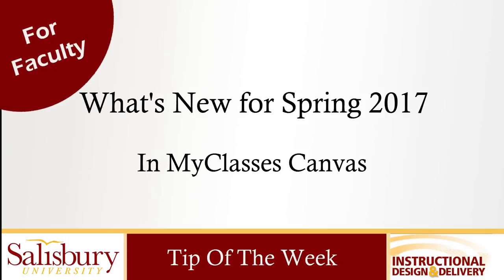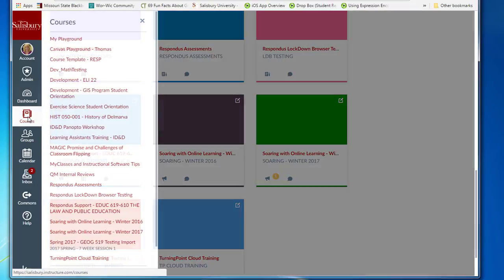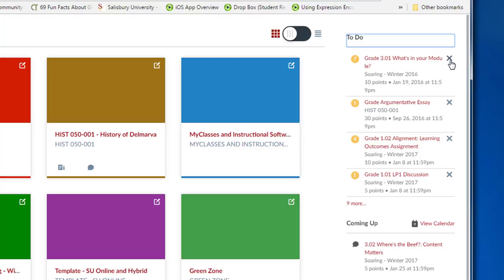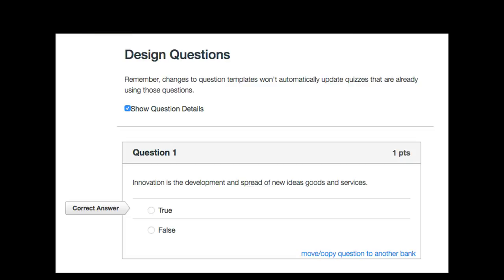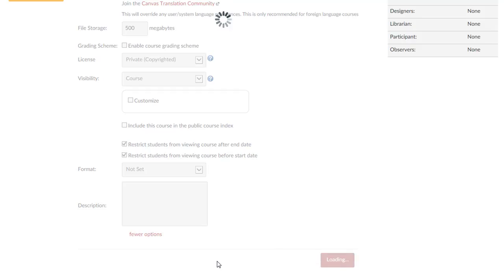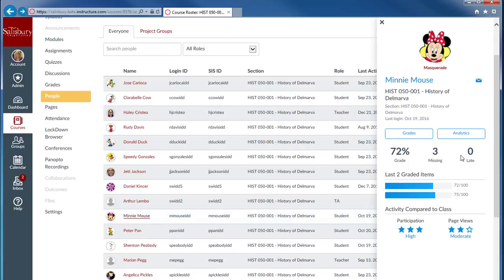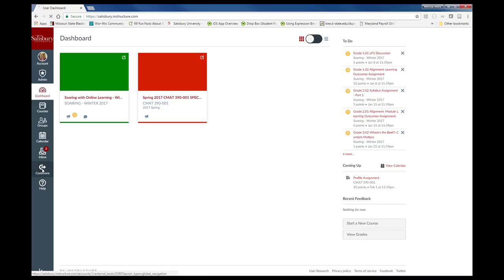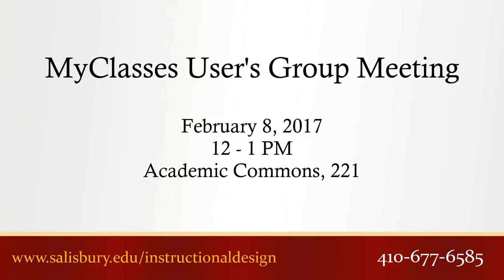What's New for Spring 2017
Highlights of updates and new features in the MyClasses learning management system at Salisbury University for Spring 2017.